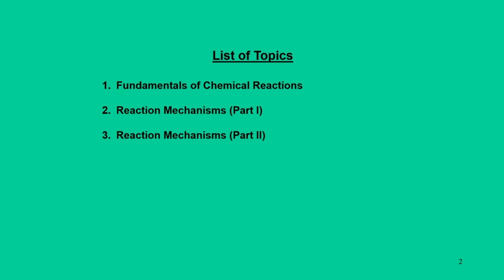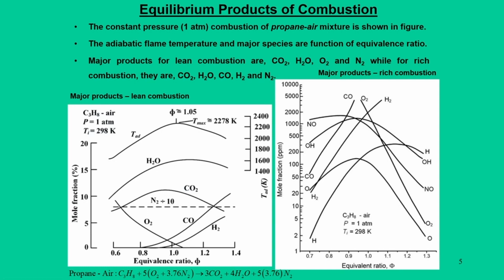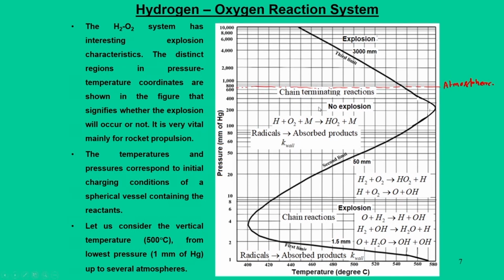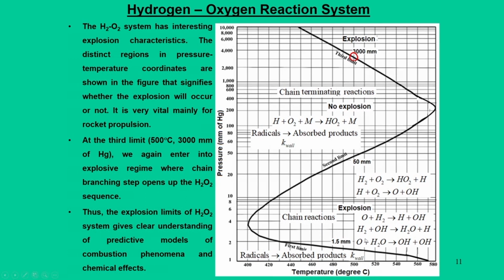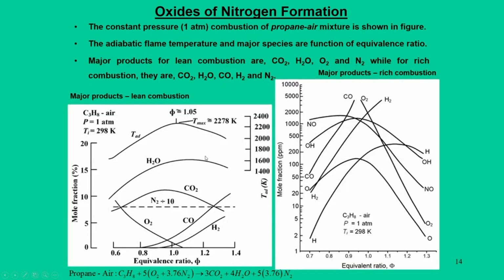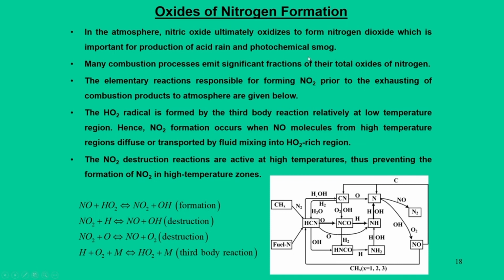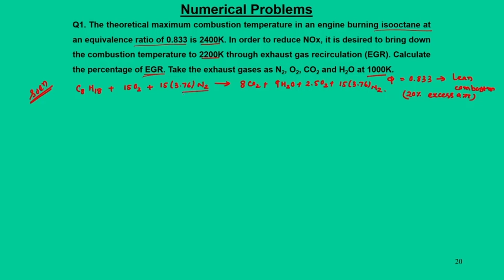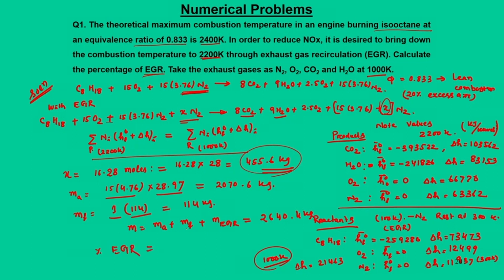Lec 25: Reaction Mechanisms (Part II)